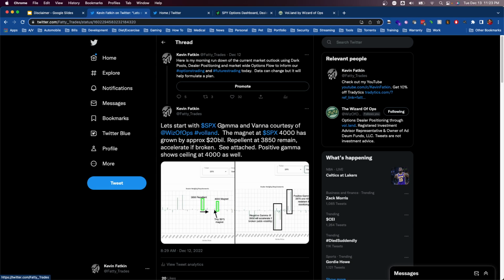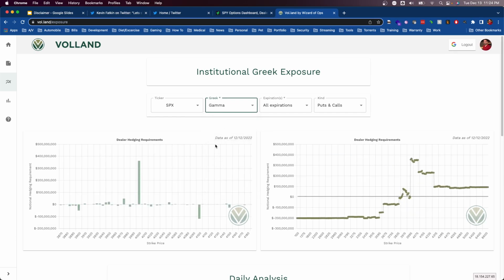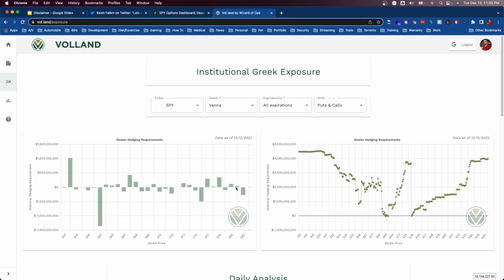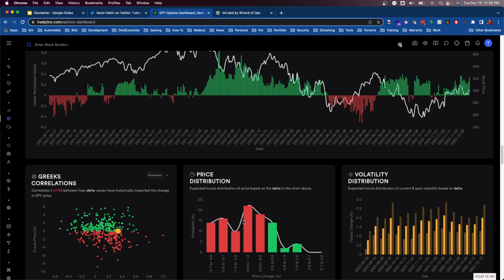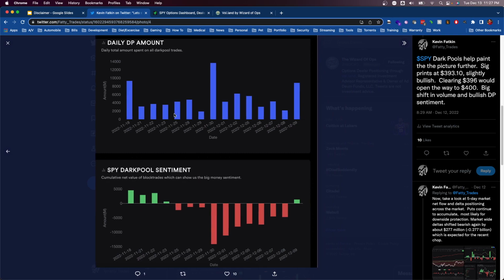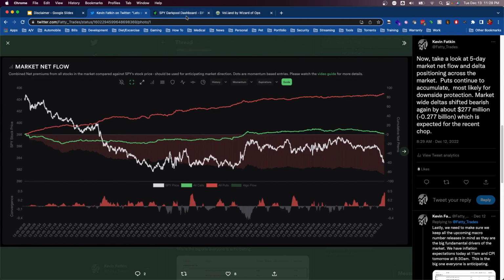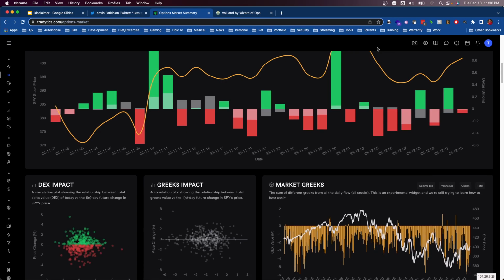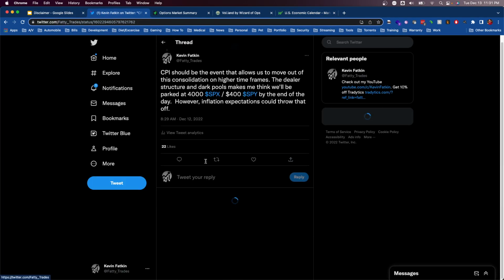How To Prep Every Morning Using Dealer Data, Dark Pools and Flow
In this video I go through the process I use every morning to view Vanna, Gamma, Dark Pools, and other data to get an idea for how the day will go.  This process can be used for any asset supported by Volland and Tradytics.